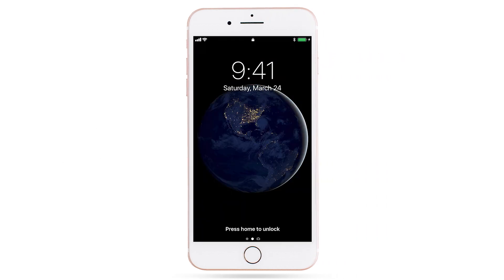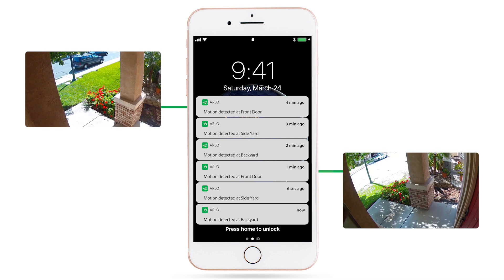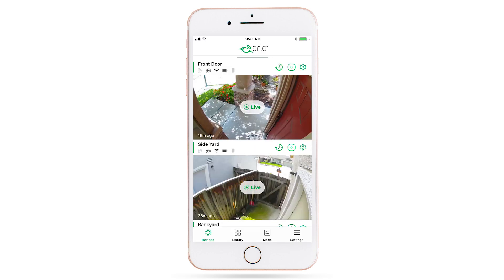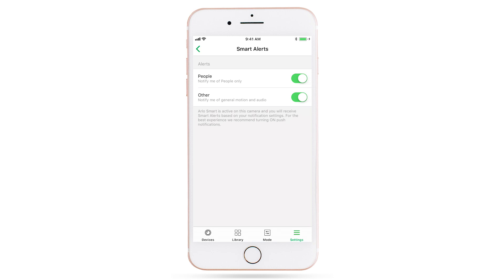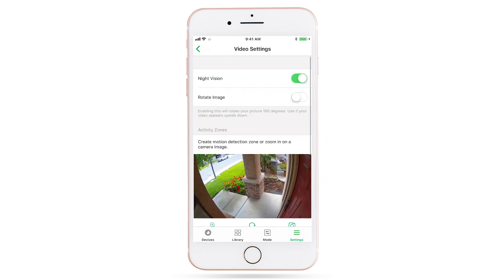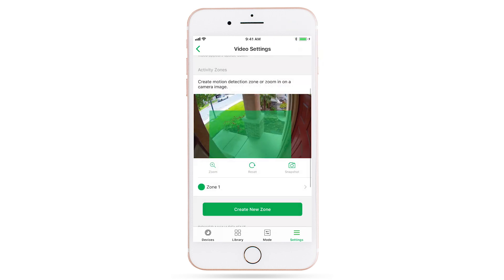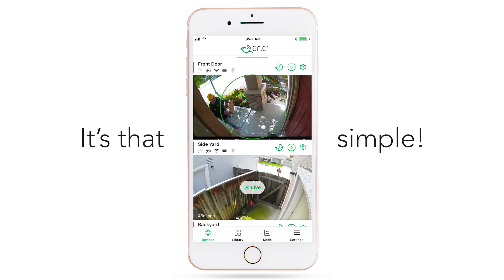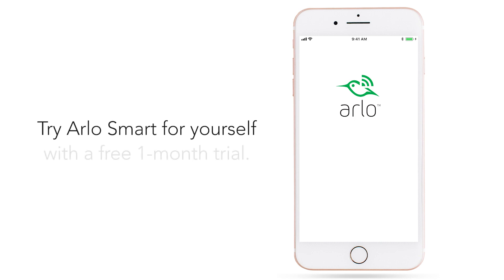Reduce Unwanted Notifications with Arlo Smart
See how you can reduce unwanted alerts with Arlo Smart. Your Arlo security camera can now alert you when it detects a person and filter out notifications from everyday movement, so you only get the alerts that matter.

Arlo Smart adds powerful intelligence to your Arlo security cameras. Using advanced AI and computer vision technology, your Arlo cameras can now have Person Detection and Cloud Activity Zones. In a few steps, you can be notified when a person arrives to your door, instead of a tree swaying in the wind.

To be alerted only when Arlo detects a person, use Arlo Smart and visit the Smart Notifications section in the settings. Check "People" under Smart Alerts and disable "Other."

Setting up a Cloud Activity Zone is also easy. Visit Video Settings and to set a Cloud Activity Zone so you only get notified if movement is detected in the area you want, such as a walkway or front lawn. Your Arlo cameras will now determine if movement is detected in that zone before sending an alert to your device.

In just a few taps, you can use Arlo Smart to help you get the alerts that are important to you. Try Arlo Smart for yourself with a free 1-month trial. Now available on all Arlo security cameras.